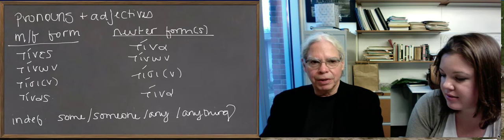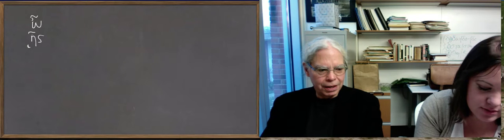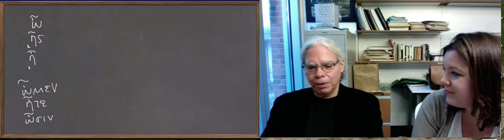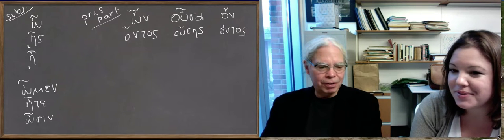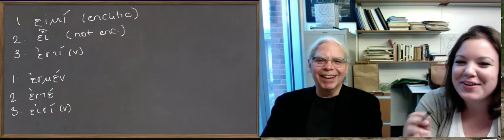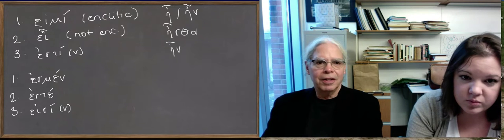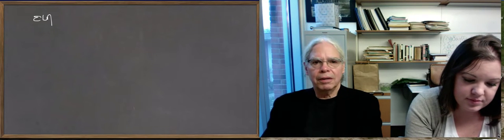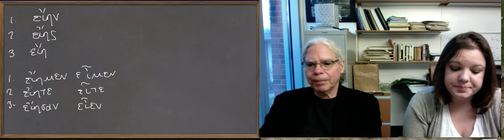Learn Ancient Greek: 82_Unit 15 The verb 'to be'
Finally the verb 'to be' is introduced in Unit 15. The textbook waits until this point to introduce the fundamental verb because it is athematic and some of its forms are enclitic while others are not. Comfort with athematic verb forms and the discussion about enclitics in the previous video and on pages 437-439, therefore, are helpful to have under your belt when memorizing these forms. A full conjugation of εἰμί can be found on pages 439-440 in the Hansen & Quinn textbook.